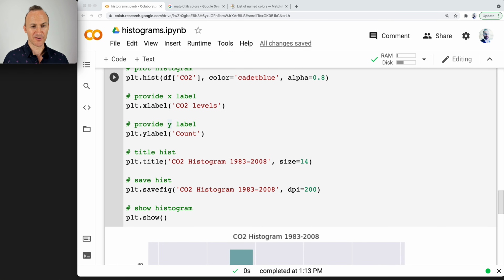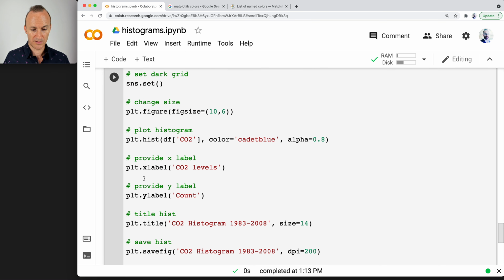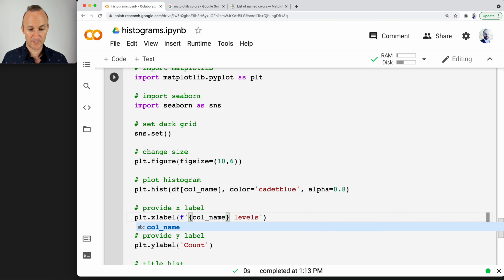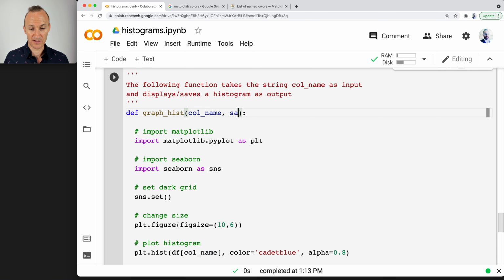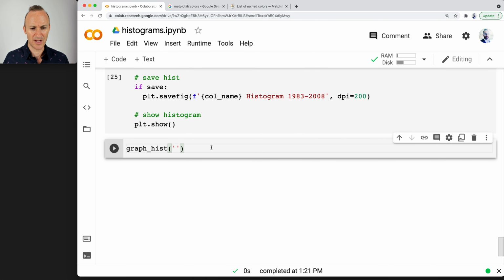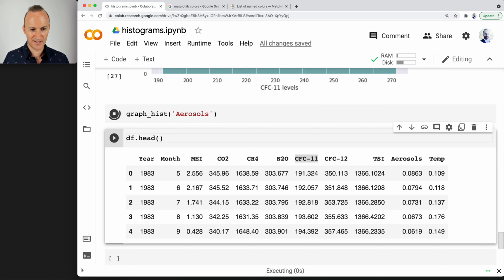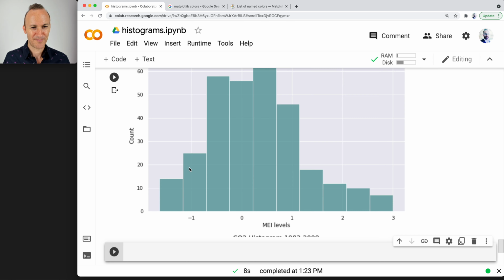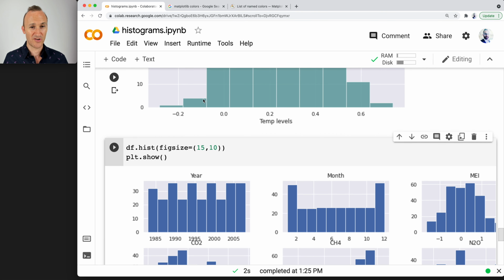13.2_plt_final_adustments